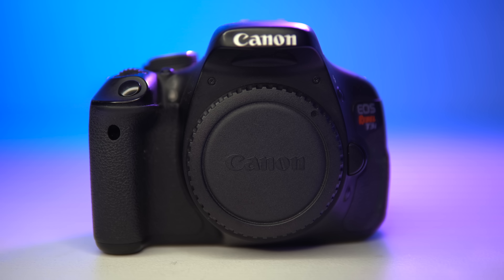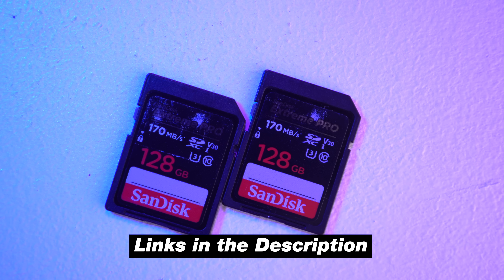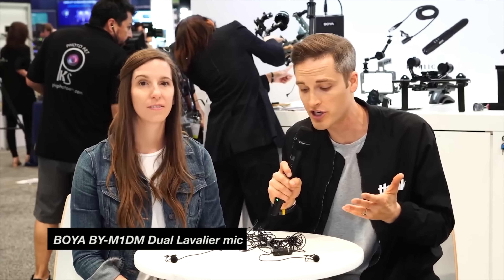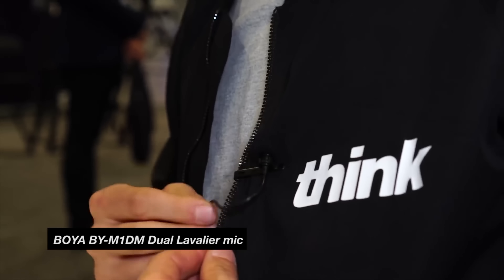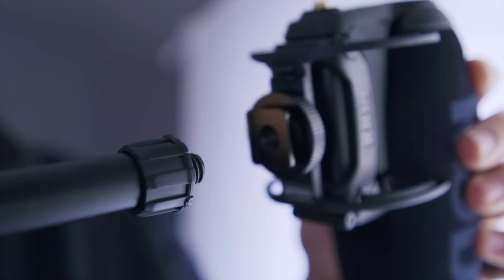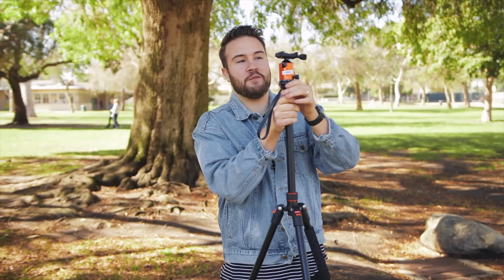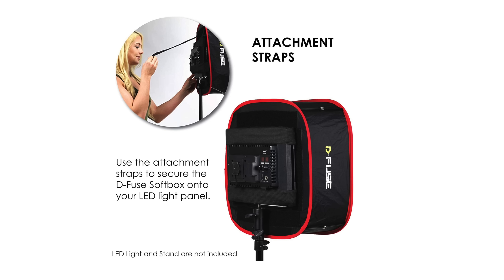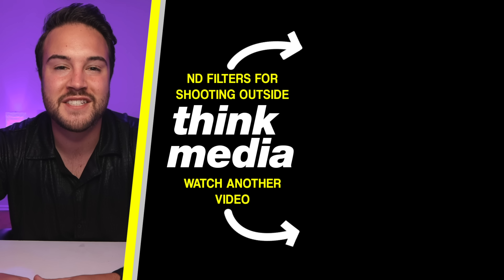5 Most Important Video Accessories You NEED to Buy!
@nolanmolt shares the 5 Most Important Video Accessories You NEED to Buy! Watch our FREE Video Production for Beginners Video Series HERE ➡️

📒 Show Notes  📒

1️⃣ 01:10 - (1st Thing to Buy) SD Card
SanDisk 64GB Card ➡️
SanDisk 128GB Card ➡️

2️⃣ 02:59 - (2nd Thing to Buy) Audio Setup
BUDGET FRIENDLY
BOYA BY-M1 Lavalier microphone ➡️
BOYA BY-M1DM Dual Lavalier ➡️
TAKSTAR SGC-598 Shotgun Microphone ➡️
Blue Snowball ICE USB Mic ➡️
Pyle Foldable Tripod Microphone Stand ➡️

PROSUMER SHOTGUN MICS
RØDE VideoMic NTG Microphone ➡️
Deity D3 Pro Microphone ➡️

3️⃣ 10:41 - (3rd Thing to Buy) Tripod
GEEKOTO 77'' Tripod ➡️

4️⃣ 12:08 - (4th Thing to Buy) Lighting Setup
MOUNTDOG Softbox Lighting Kit ➡️
Neewer Bi-color 660 LED Video Light and Stand Kit ➡️
Softbox Attachment for LED Lights ➡️

5️⃣ 14:22 - (5th Thing to Buy) Better Lenses
Sigma 16mm F/1.4 Lens for Sony ➡️
Sigma 16mm F/1.4 Lens for Canon EF-M ➡️

6️⃣ 15:44 - BONUS TIP: Buy an ND Filter For Outdoor Shooters
K&F Concept 77mm Variable ND Filter ➡️

QUESTION — What are you going to purchase next for your YouTube Setup? Post in comments section of this video!

About:
In this video Nolan Molt from Think Media shares the top 5 video accessories you need to buy after you have a camera. This best camera accessories for YouTube video is aimed at beginners and helping you know what accessories to buy.